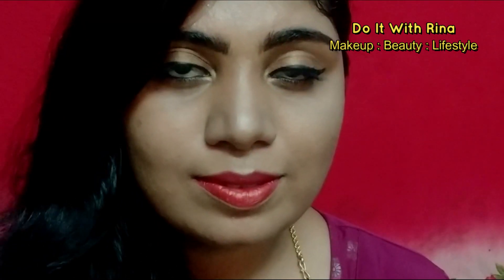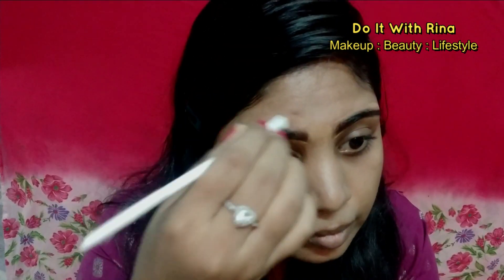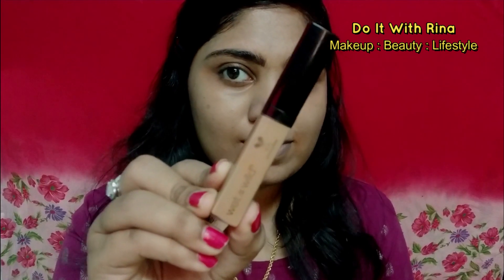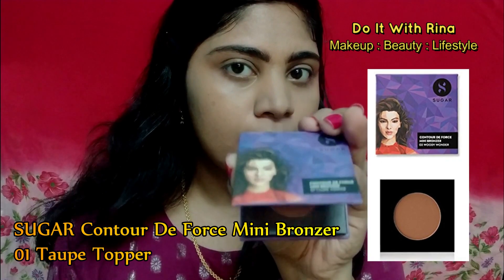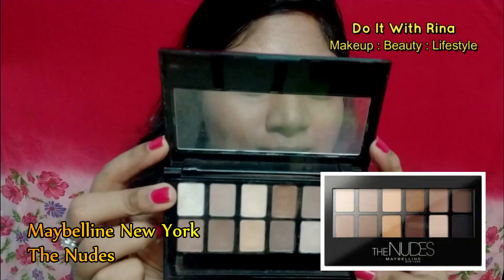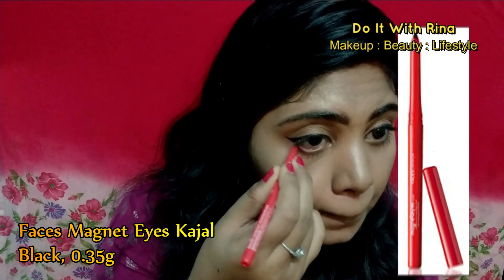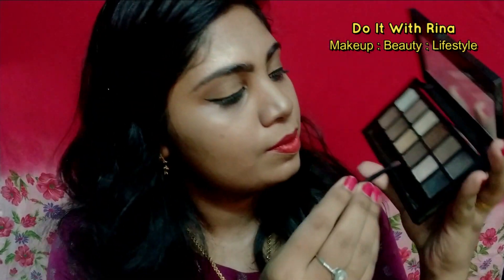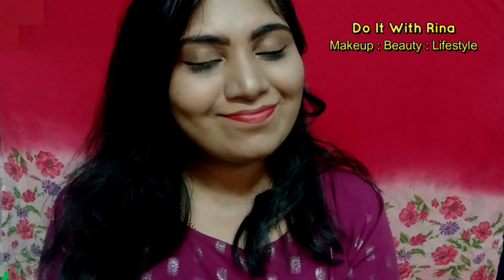Classic RED lipstick look | Secret of applying Red Lipstick | Simple Eyemakeup with Bold Lips❤️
Hey guys ❤️
In this video Ive done a makeup look which focusses mainly on my lips because Ive used a RED shade. RED lippies look gorgeous on all skintones but finding the exact shade of Red for our skintone is a huge task. Ive paired up this red lip with nude eyes but still Ive applied little eyeshadow and kept it minimal. Products used are pocket friendly and it is suiable for all types of skin tone. I have included step by step tutorial on how to get ready this look . If you're a beginner, then this video will be useful for you.. If you have any doubts, let me know in the comments, I'd be happy to clear them up for you. I hope you enjoy this video ❤️

 Products used :

1. Nivea soft light moisturizer
2. Miss claire eyebrow pencil - Dark Brown
3. Maybelline The Colossal Liquid Eyeliner - Black
4. Wet n Wild Photofocus Concealer - Medium / Dark tan
5. Maybelline Volum' Express Mascara
6. Sivanna Colors Shining  Star Shimmer Brick
7. L. A. Colors setting spray
8. Faces Magneteyes Kajal-Black
9. Maybelline Fit Me matte poreless Foundation - Warm Honey
10. Wet N Wild Photofocus Pressed Powder- Golden Tan
11. Sugar De Force Mini Bronzer - 01 Taupe Topper
12. Maybelline The Nudes Eyeshadow palette
13. IBA Halal Moisturizing Lipstick - A62 Pure Red

Hope you stay longer with me in this journey 💕 Do subscribe to my channel, like and comment down your thoughts so I can make better content for you all.. See you soon😊